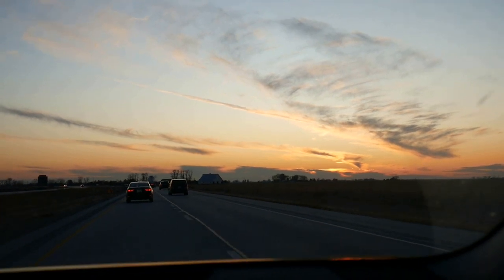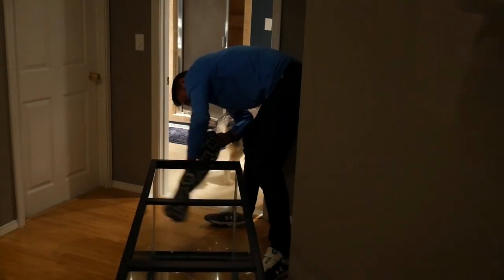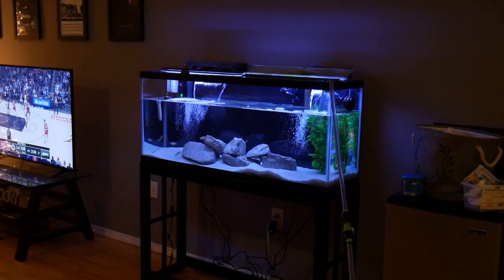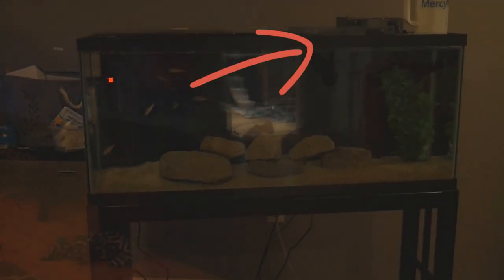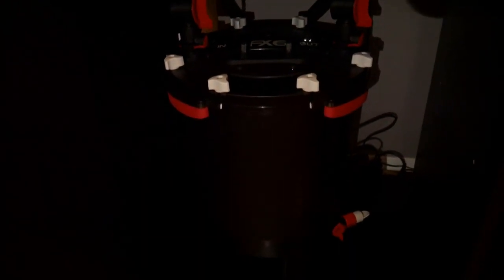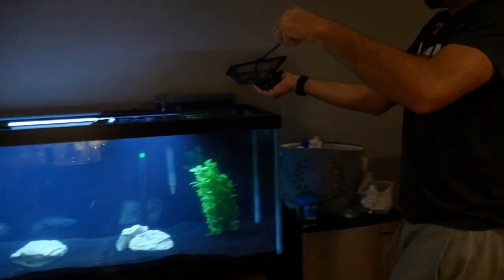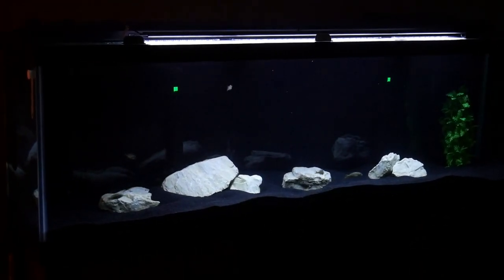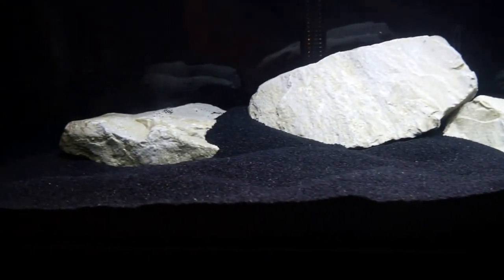125 Gallon Aquarium - The Complete Setup | Predator Haps!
A complete setup and walk through of the 125 gallon predator hap tank. We're very excited about how this tank turned out, and we hope you stick around until the end to it completed!

Filters/Pumps
- Aquaclear filters
- Hydor Koralia Pump

Chemicals
- Seachem Matrix
- Seachem Prime
- Seachem Clarity

Lighting
- Current USA Satellite LED Plus

Substrate
- Black Aquarium Sand

Let us know if you have any questions in the comments section below.